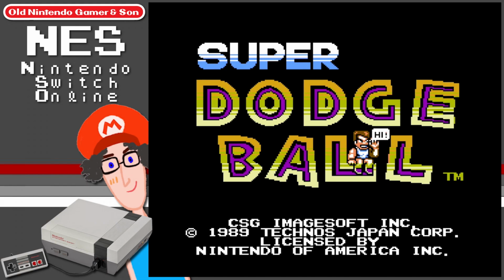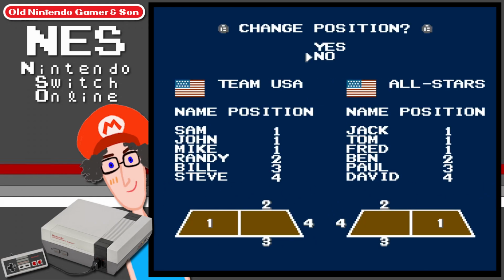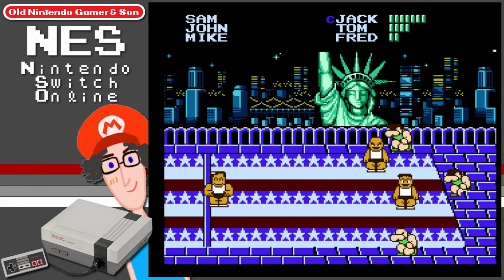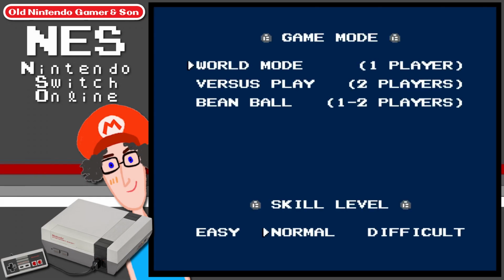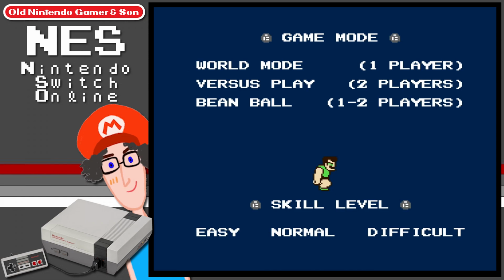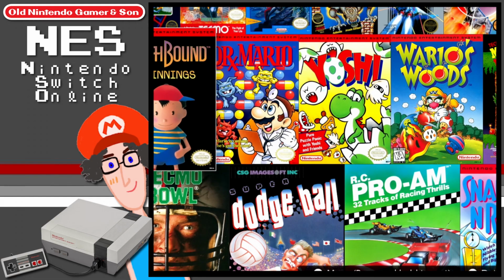[Lee Plays] Super Dodge Ball - NES (NSO)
Old Nintendo Gamer steels himself for an onslaught of ball to face action.

(Ending Music: Tuff Data - Vans in Japan)